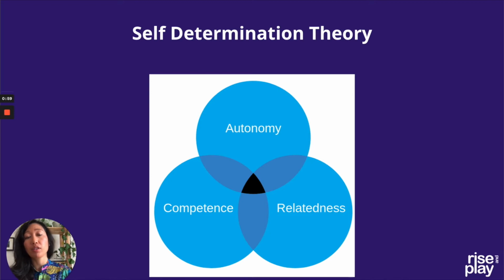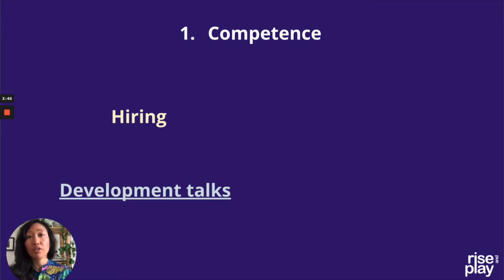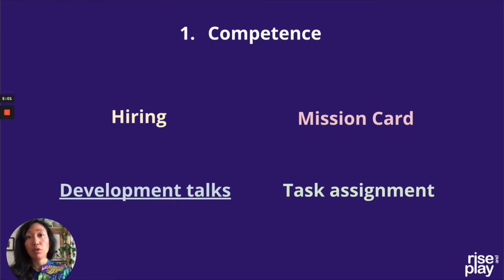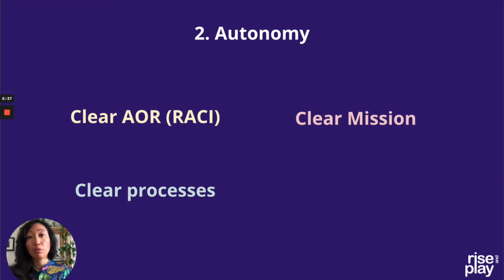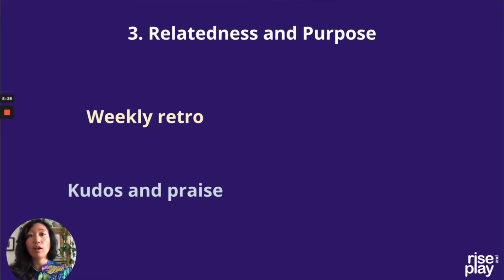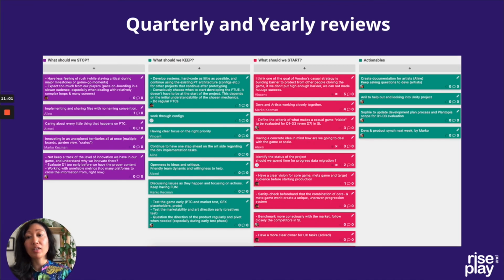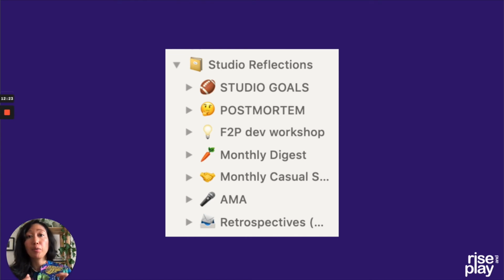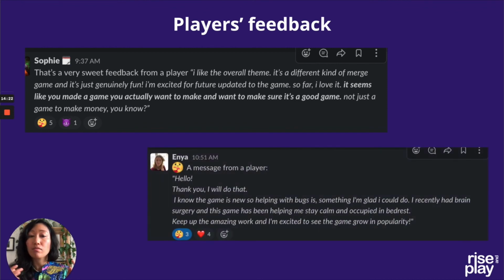Building teams: #8 Align individual motivations with the Studio Mission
How do you make sure individuals are aligned in the long term with the mission of the Studio? How deep are you looking into the intrinsic motivations of individuals in your team?